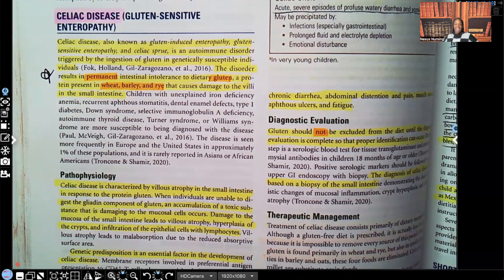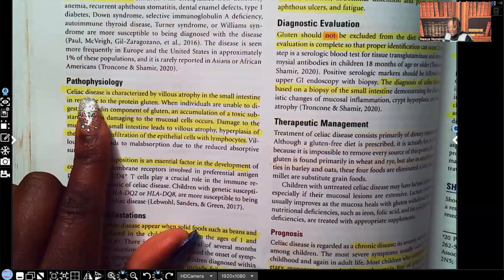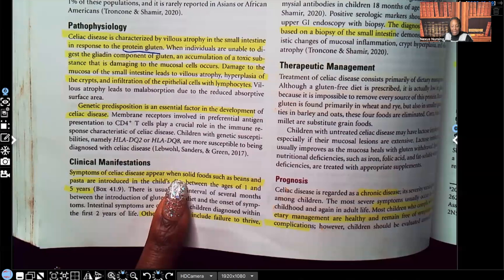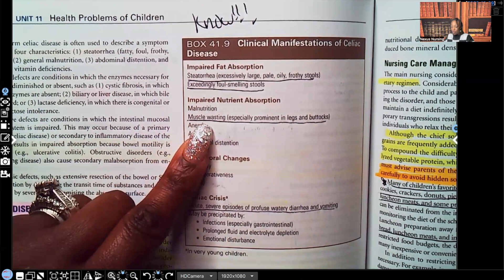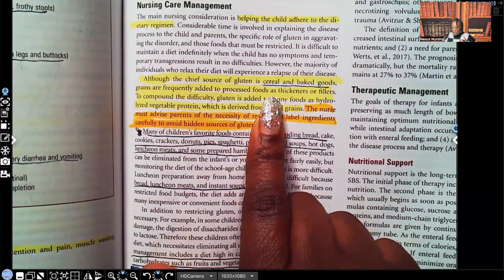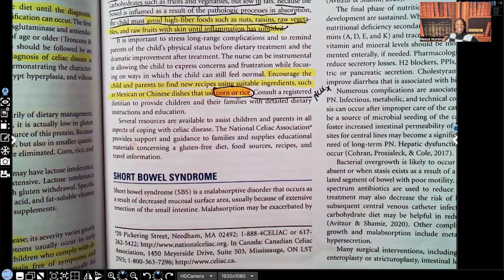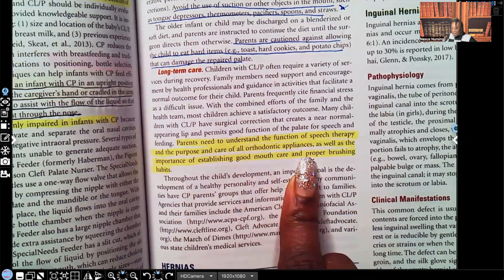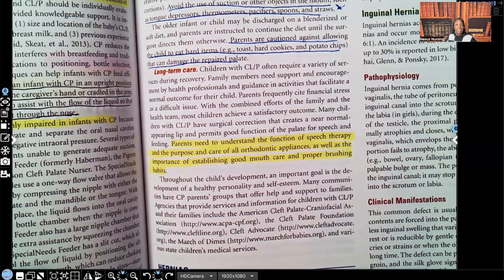Nursing Care of the patient with Celiac Disease and Cleft Lip/Cleft Palate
In this video you will learn about celiac disease, cleft lip, and cleft palate. This video covers the pathology, clinical manifestations, diagnostic tests, medical treatments,and nursing interventions. This is a great video to add to your nursing studies.